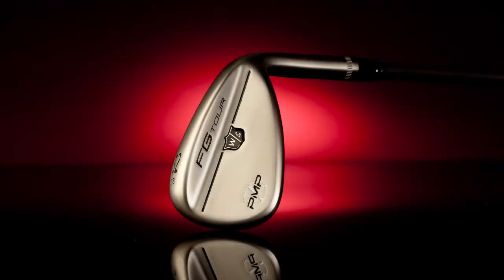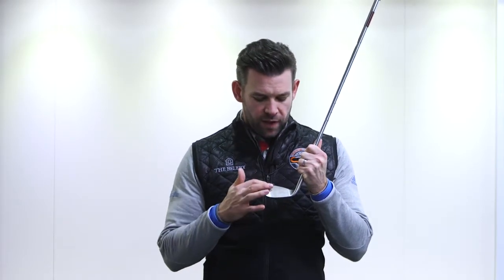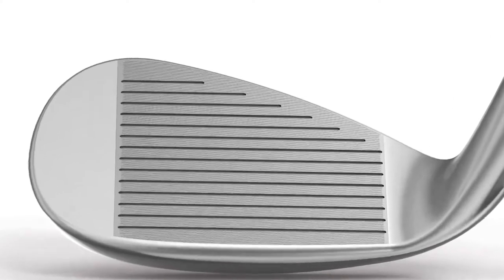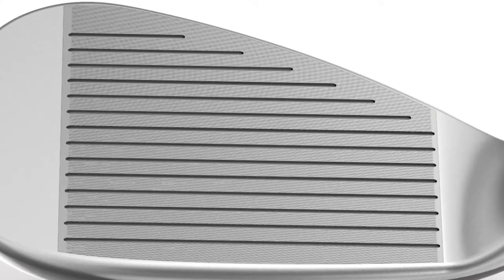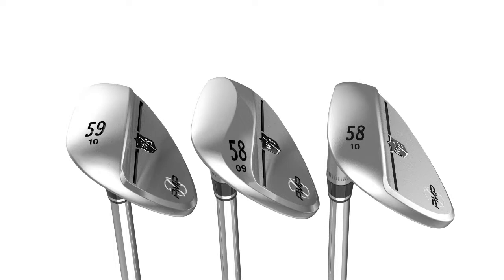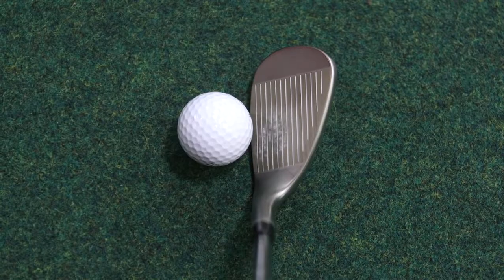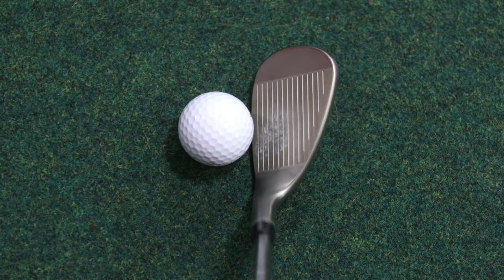TOP GEAR: Wilson Staff FG Tour PMP Wedge